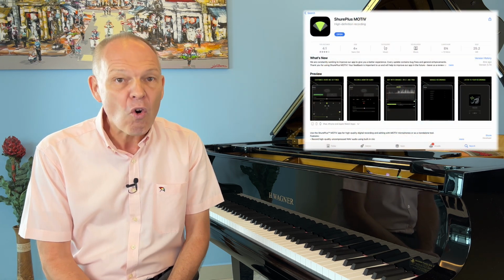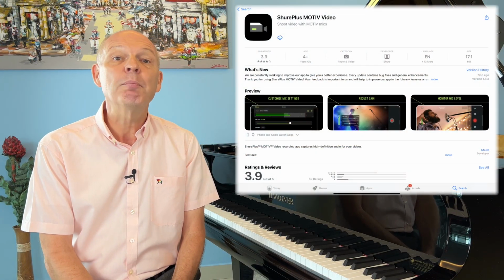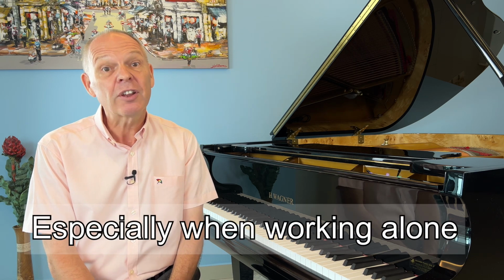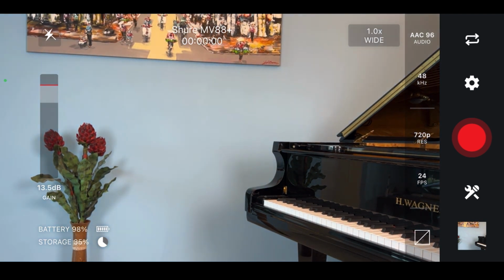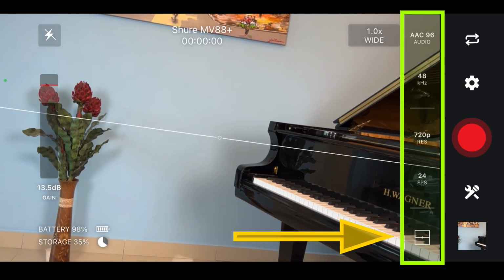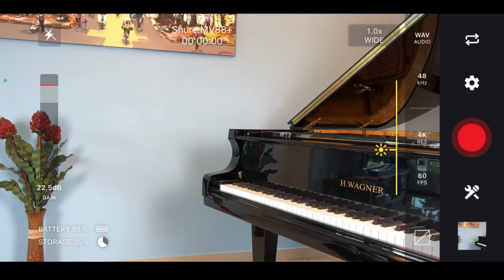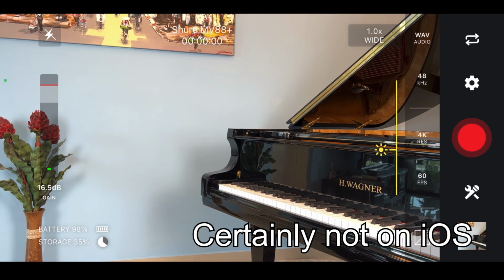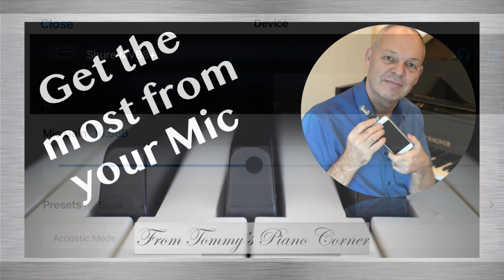Simple Video Solution for the MV88 and MV88+ Mics | The MOTIV Video App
Viewers who have watched my many different videos on these fabulous microphones (that I bought some years ago to record my Piano at home), will know that in general, I record the Audio and Video separately.  That is to say that I record video into one phone (using the Filmic Pro app) and audio into another (using MOTIV Audio app).

To get this result, I need to combine the audio and video on my computer to produce the finished product.  However, for some this might be too much messing about and a simpler solution will suit many different situations.

The Shure MV88/MV88+ have a remarkably rich feature set which I described in detail in this original video on the MOTIV Audio App Luckily, once we set these features using the MOTIV Audio App, the microphone remembers them and will use many of them with whatever subsequent app we might use.  However, this means we need to keep changing apps to adjust the microphone.

However, Shure have remedied this by introducing a Video App which takes the Audio App and incorporates also control over the phone's camera.  We are now able to capture up to 4K Video and control the Microphone all from within the same App.

I mentioned the RAW Mid Side format in the video and you will find this described in detail in this video

The Jazz Festival Footage I have included was taken at the Malaysia Jazz Piano Festival (

EQUIPMENT:
Filmed on an iPhone 13 Pro - using the Filmic Pro app
Piano Audio captured on a Zoom F6 using a matched pair of Rode NT5 microphones (see my review of the F6
Voiceover captured on a Rode SmartLav microphone plugged into an iPhone 6S
Video editing done using Lumafusion
Audio editing done using Garageband (voiceover) and Cubase LE Elements (piano).